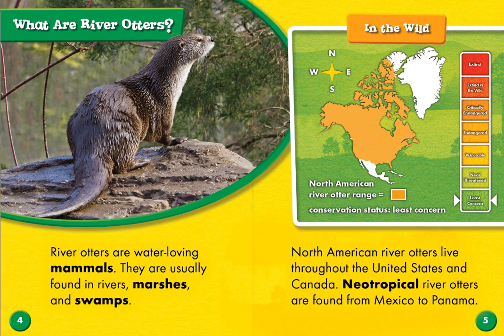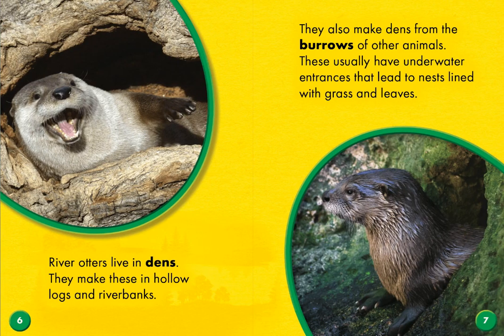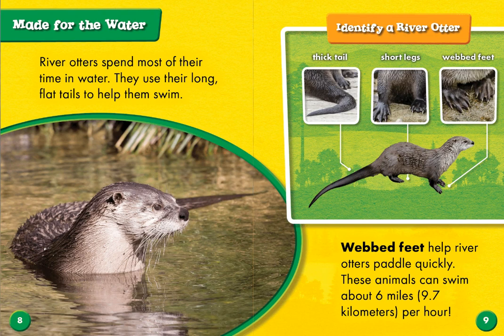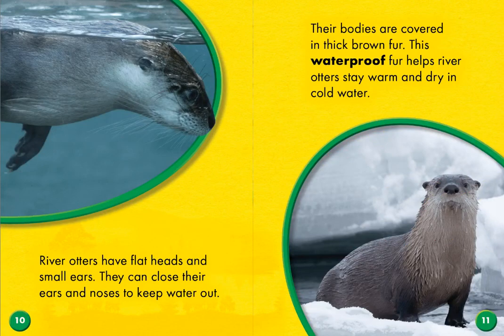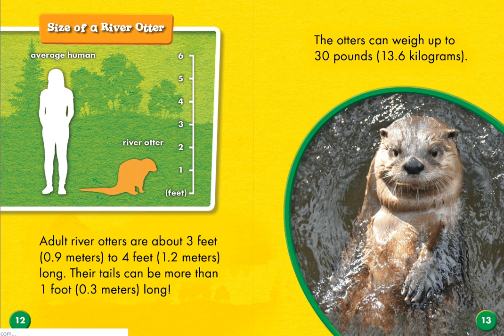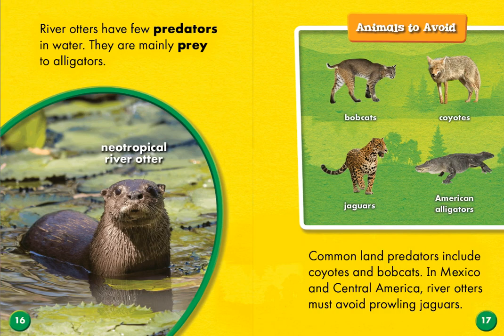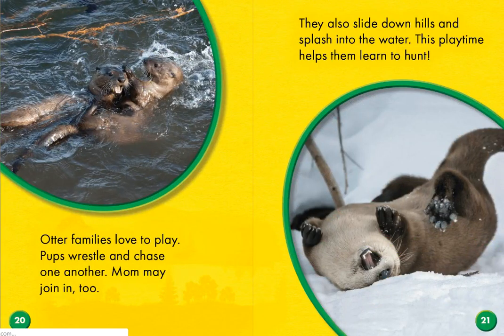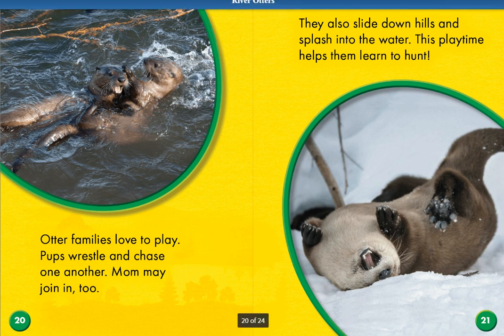River Otters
We continue learning about wetland animals as we read River Otters by Betsy Rathburn. We talk about similarities and differences between beavers and river otters.